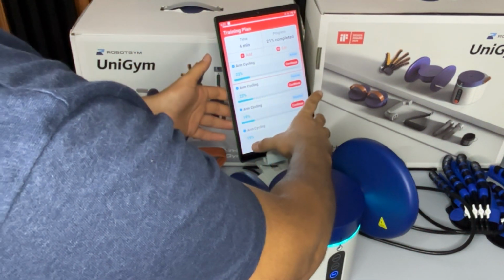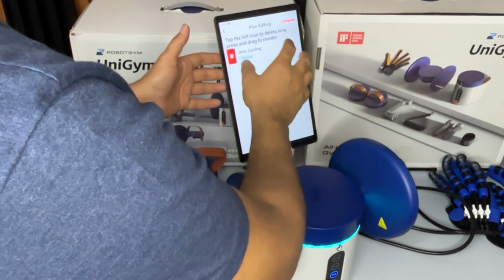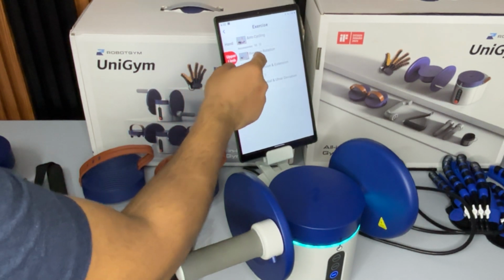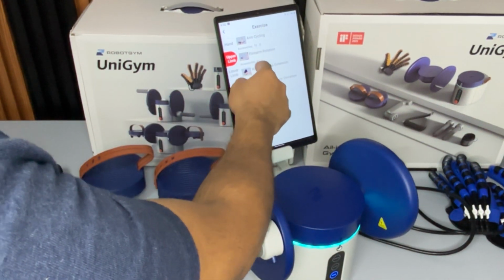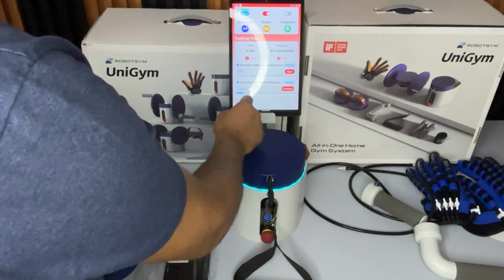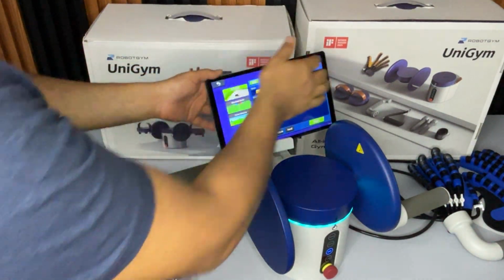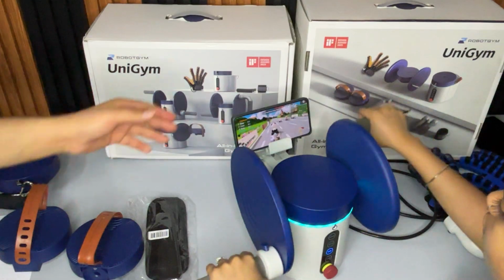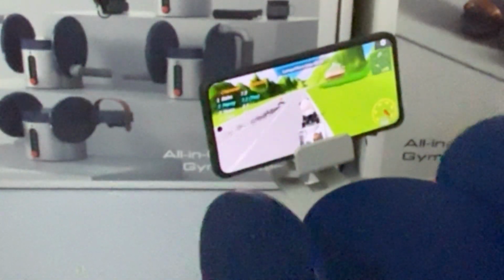UniGym 10-in-1 Compact Home Gym, Weight Lifting Equipment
Convenience, adaptability, and functionality are all combined in the stylish, compact design of the UniGym Portable Fitness Machine.  This all-in-one exercise system is ideal for professionals, vacationers, and home users alike. It allows for a full-body training program without requiring heavy gym equipment.

 Staying fit and healthy is made simple with UniGym, which offers everything from flexibility and core exercises to resistance training and muscle growth.

One-Stop Fitness System  Include push, pull, squat, row, crunch, and stretch in your ten or more workouts.
 Lightweight and portable, it's simple to put up, store, and transport for usage at home or on the go.
 Adjustable Resistance: Fit for athletes of all skill levels and at different intensities.
 Full-Body Training: Use a single gadget to work on your arms, legs, chest, core, and back.
 Sturdy Construction: Constructed from premium, long-lasting materials to provide safe exercise.

All-in-one home gym, UniGym fitness machine, portable home workout equipment, multipurpose gym equipment, weight training at home, resistance training machine, full-body workout system, travel-friendly gym equipment, space-saving home fitness, bodyweight exercise machine, core and strength trainer, home gym for small spaces, personal workout station, adjustable resistance fitness machine, foldable fitness equipment, total body training device, portable gym for apartments, smart home workout equipment, lightweight exercise system, strength and cardio trainer, mobile home gym solution, and home workout equipment for men and women.

10-in-1 Multifunction Compact Home Gym Equipment for Strength Training
UniGym All-in-One Weight Lifting and Home Fitness Machine
Space Saving Full Body Workout Gym Equipment for Apartments
Portable Home Gym with Resistance Cables and Weight Bench
Adjustable Multifunctional Home Gym Station with Dip Bar
Folding Compact Gym Machine for Small Spaces
OEM Home Fitness Equipment 10-in-1 Gym Machine
Full Body Strength Training Machine for Home Use
UniGym Compact Weight Lifting Station for Home Workouts